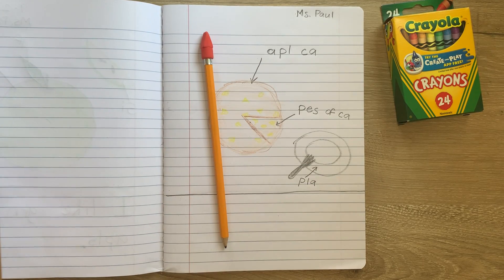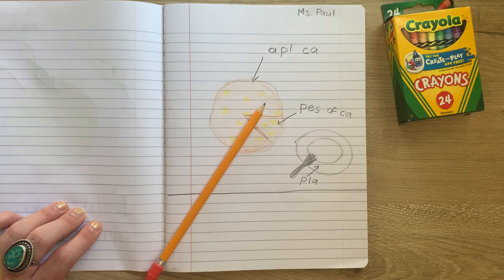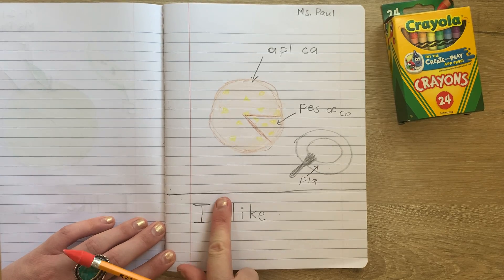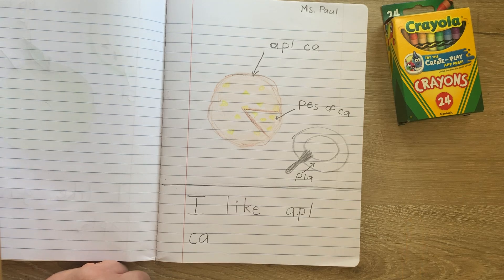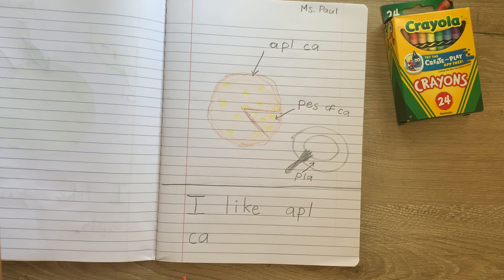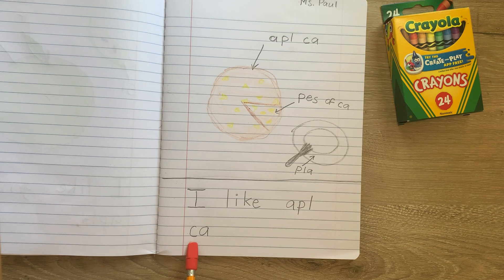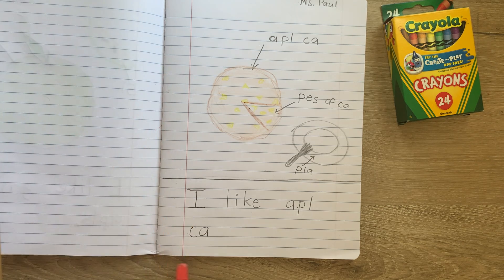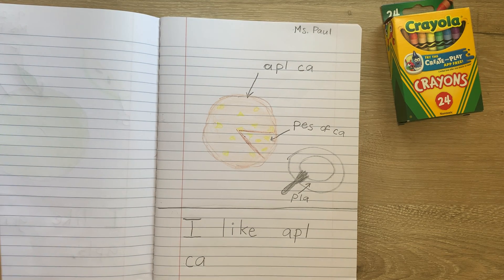Week 2 Apple Writing Day 3